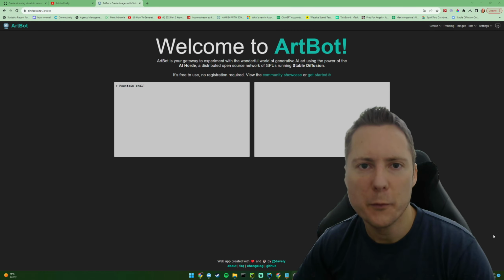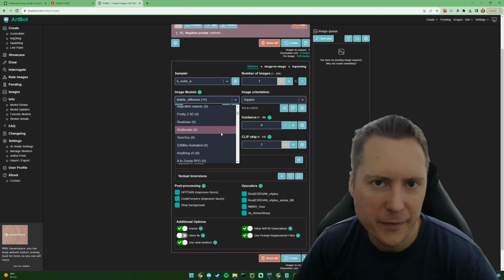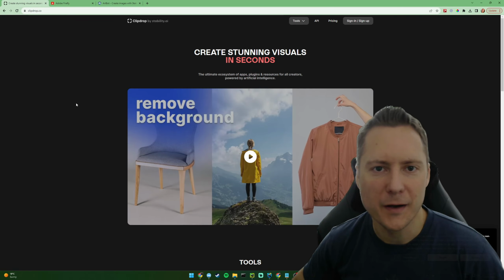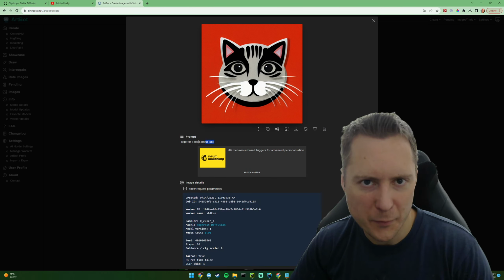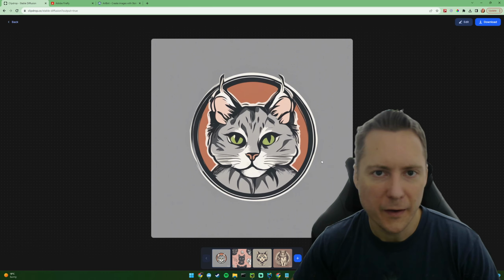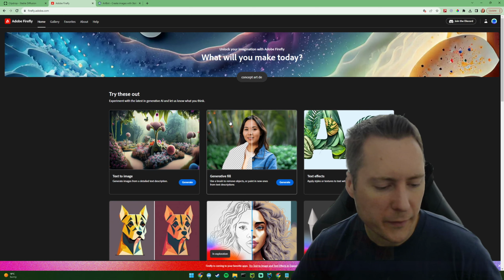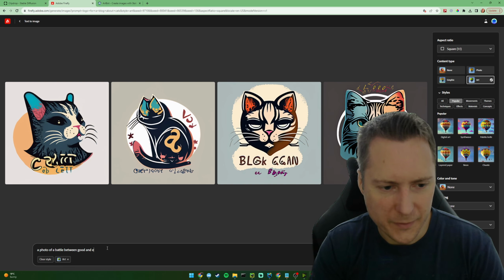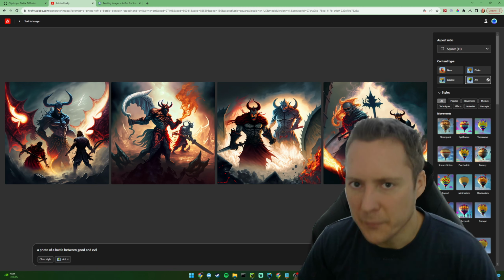AI Images Free: Reviewed Top Spots.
Are you spending too much time and money on creating images for your blogs, websites or e-commerce sites? Here's your game changer! Explore how to use Ideogram AI, Clipdrop AI,  Adobe Firefly and Artbot to generate high-quality images for FREE! This video will guide you through each step, making your content creation process faster and more efficient. Don't miss out on this opportunity to supercharge your SEO and stay ahead of your competition!

Amazing FREE Pictures with Clipdrop AI, Ideogram AI, Adobe Firefly & Artbot!